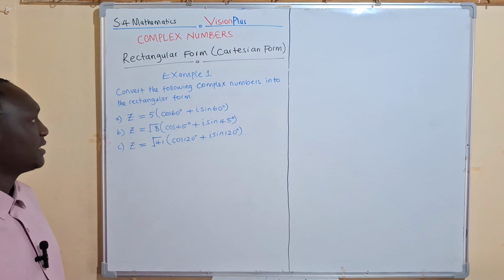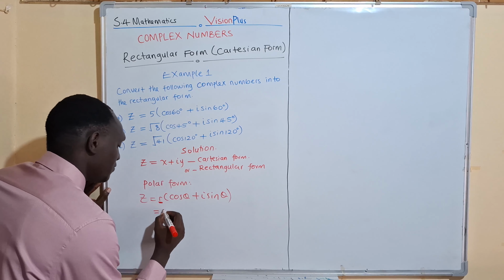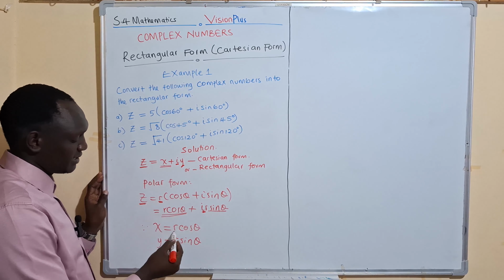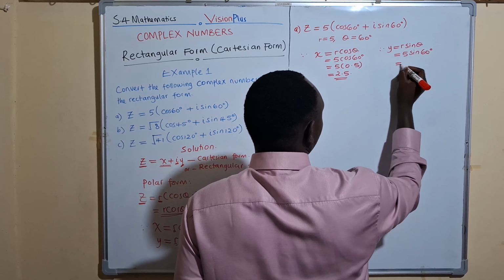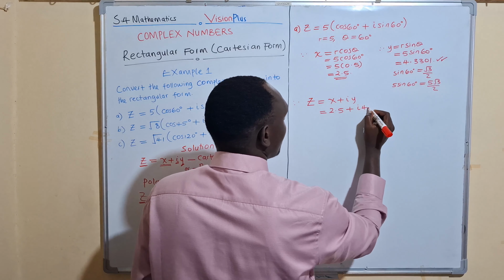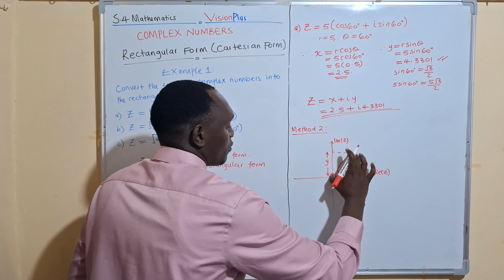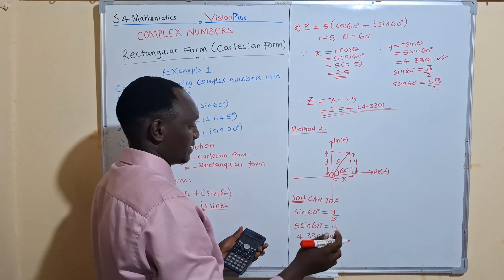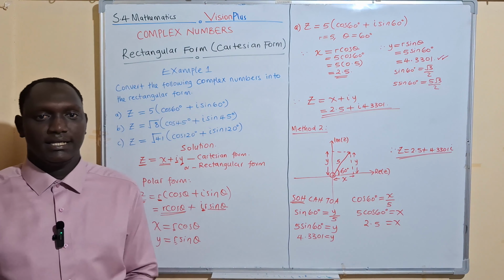Polar to Cartesian Form Example 1 Part a